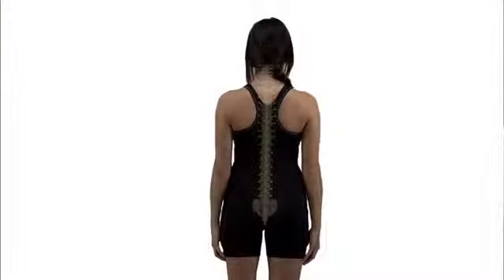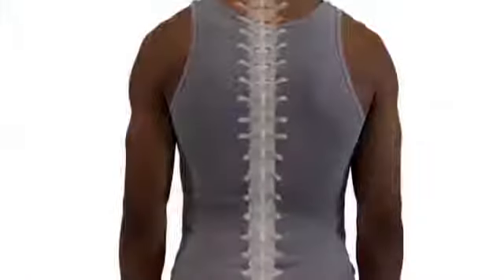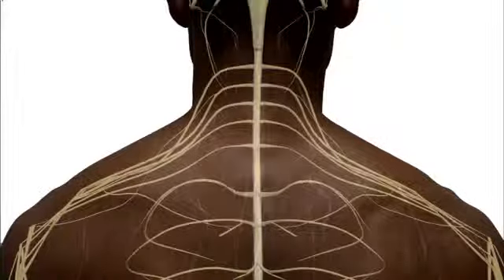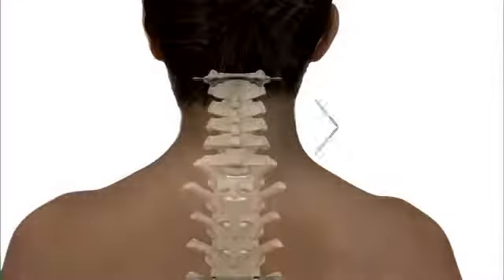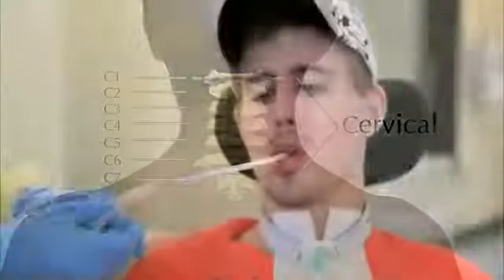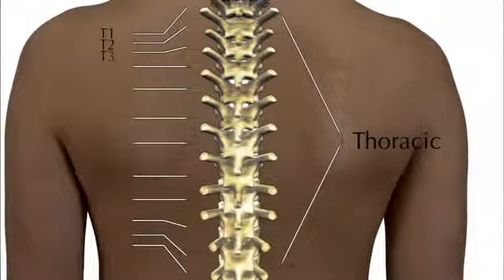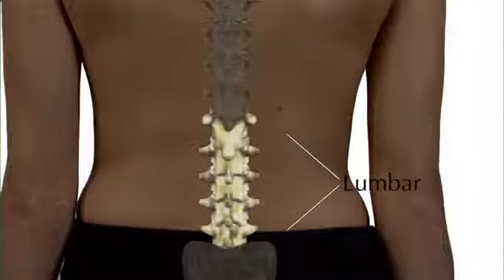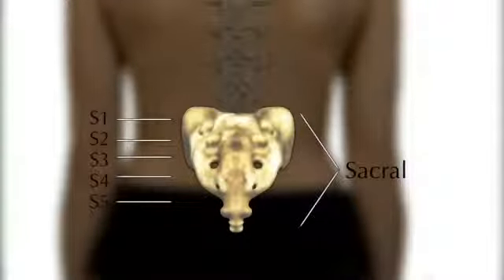Anatomy of the Spinal Cord and How it Works medium